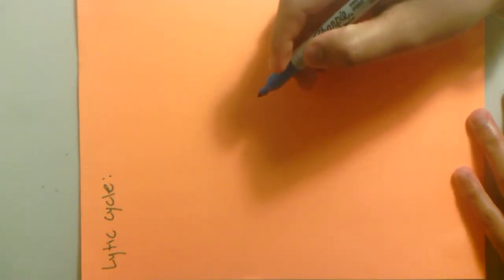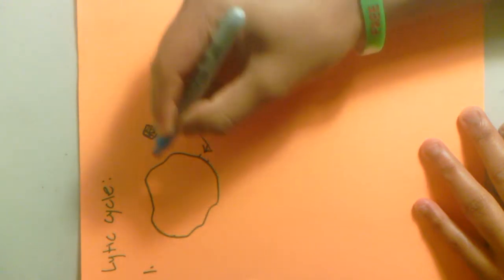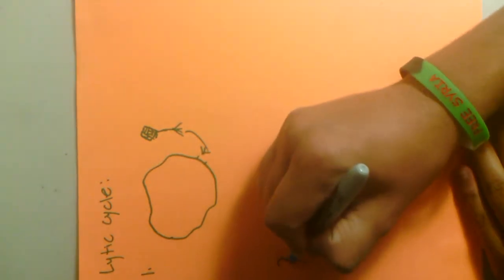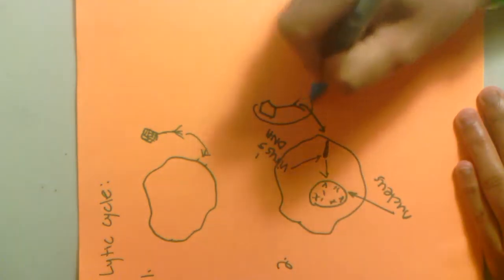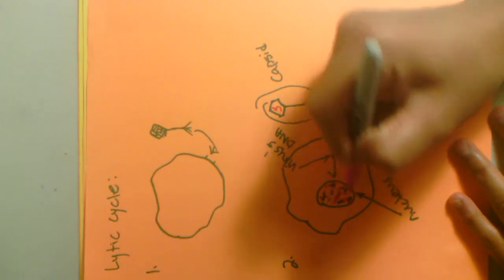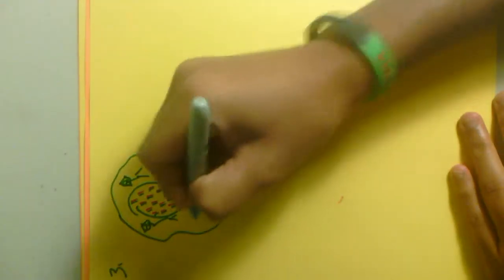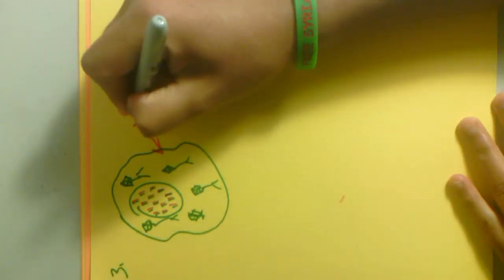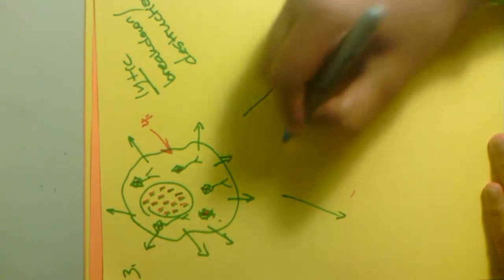Lytic and Lysogenic Cycle(1)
detail descriptions of lytic vs lysogenic cycles